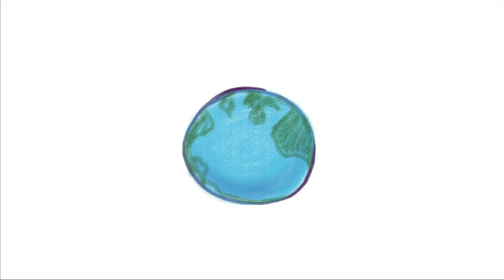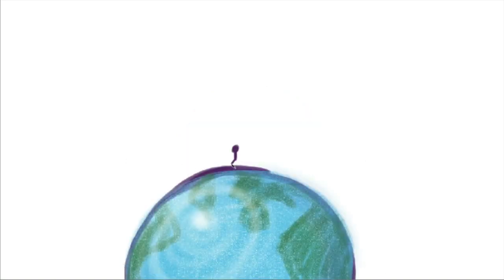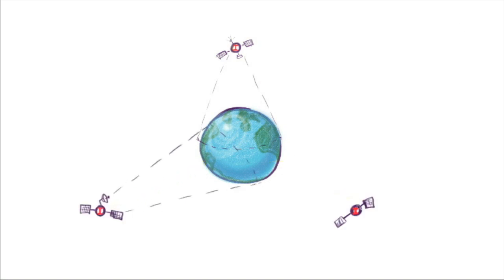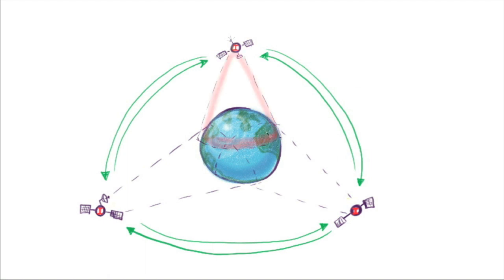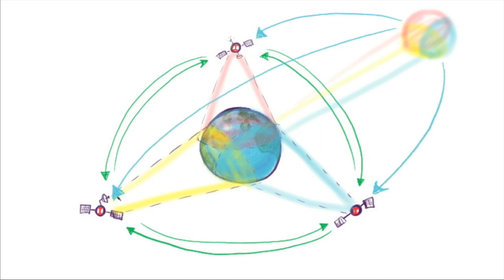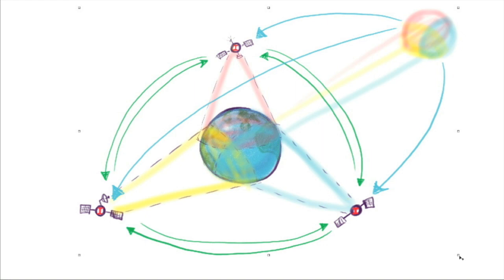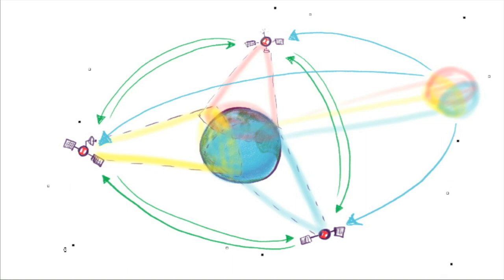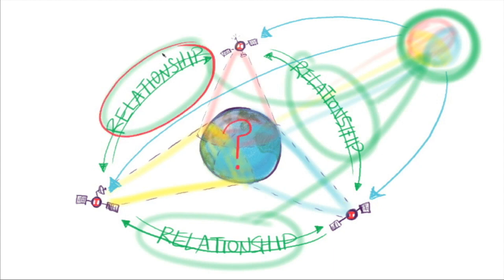The Fusion of Horizons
This is a simple visual representation of the concept called the Fusion of Horizons made popular by Hans Georg Gadamer in his book Truth and Method. It acknowledges the fact that all people are limited by their own horizons. The only way that we can get a better understanding of reality is when we enter into constuctive dialogue and fuse our horizons. This requires humility, listening, and the willingness to change. it is an important part of missional theology.